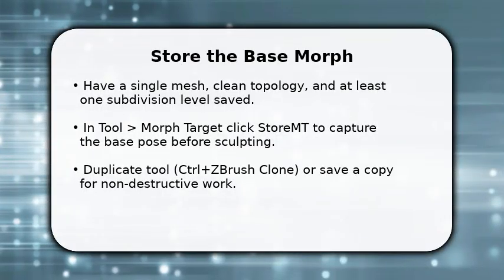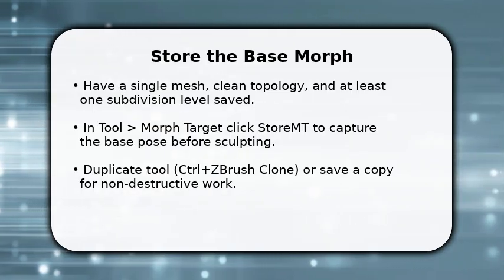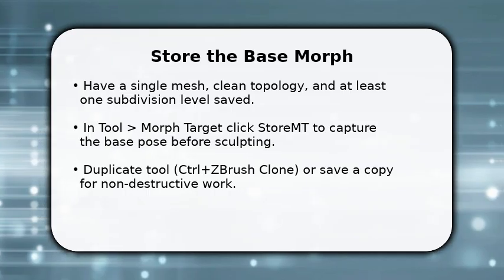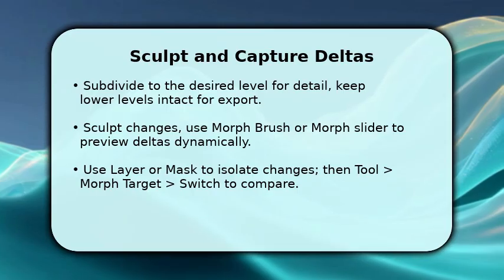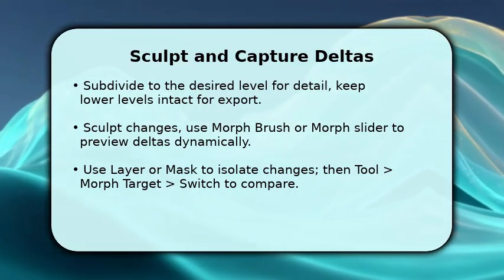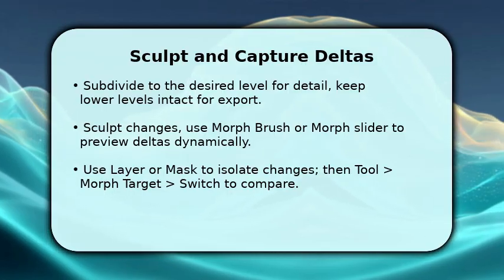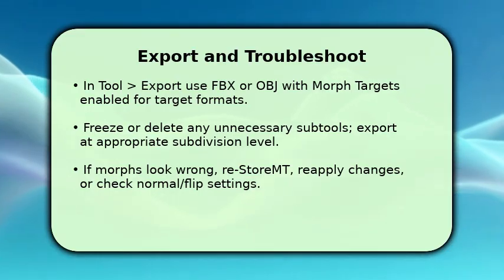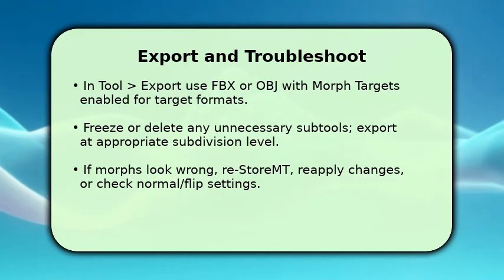How to Use Morph Targets in Zbrush (only Way)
How to Use Morph Targets in Zbrush (only Way) | 🔒 Surfshark VPN Deal — Stay private and secure. $1.99/mo + 3 Months Free ▸

Dive into the exclusive tutorial on utilizing morph targets within ZBrush for dynamic character sculpting. This video is a must-watch guide, detailing step-bygy by only way to harness this powerful feature.

ZBrush, morph targets, character modeling, sculpting tutorial, dynamic textures in Zbrush, anatomy sculpting